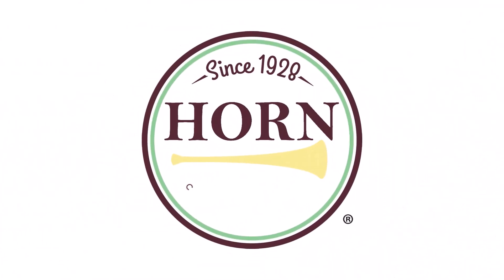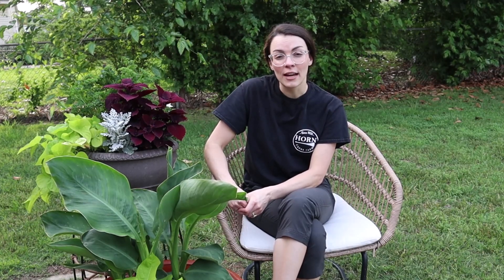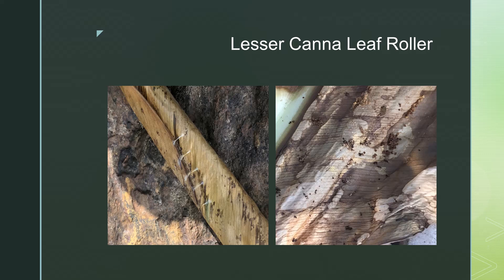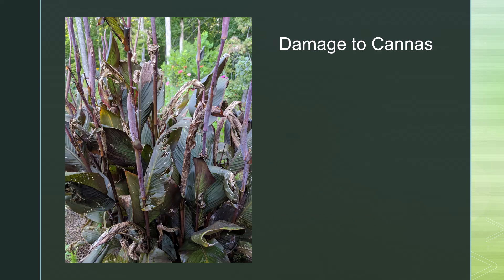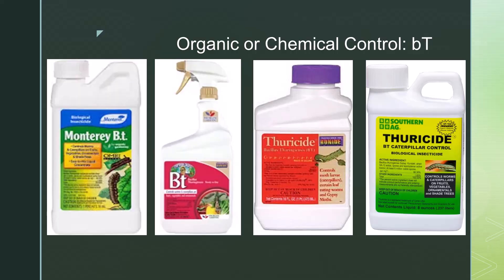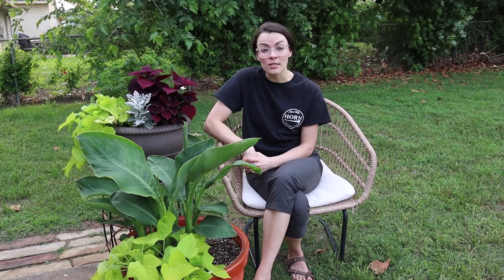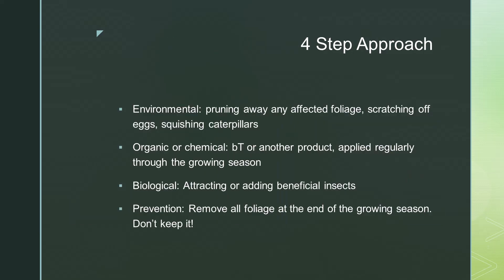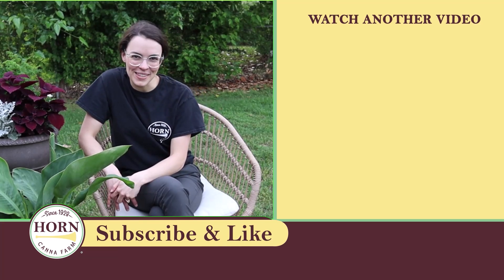Ask Madison: Canna Leaf Rollers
Join us on the farm for information on Canna Leaf Rollers and the best way to combat them.